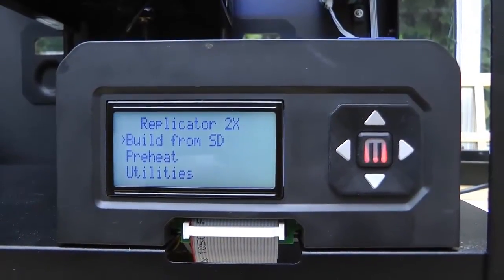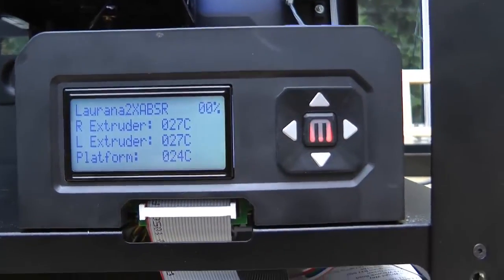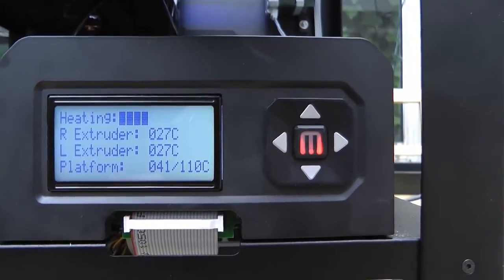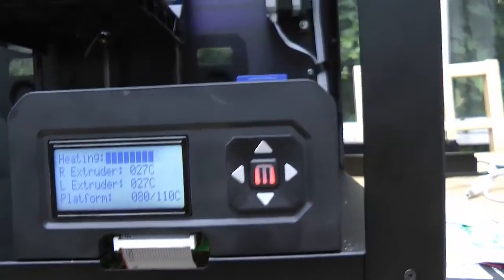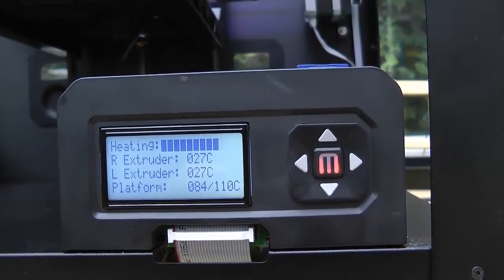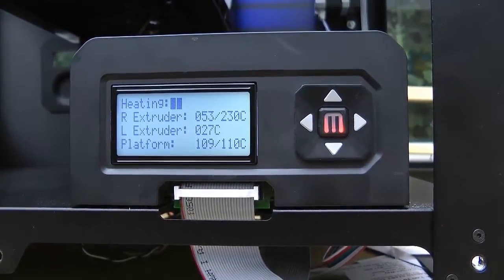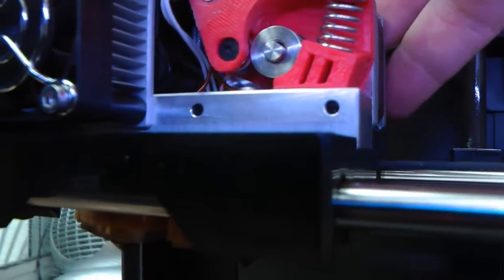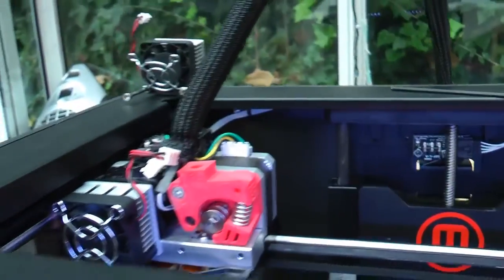Makerbot Replicator 2X Mightyboard failure - test2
A test Makerbot support asked me to run